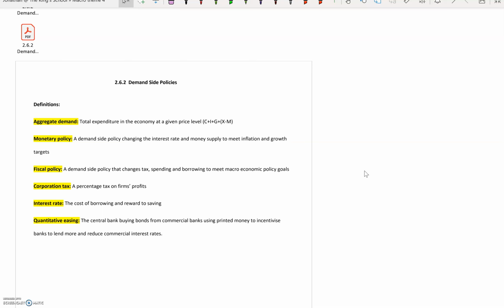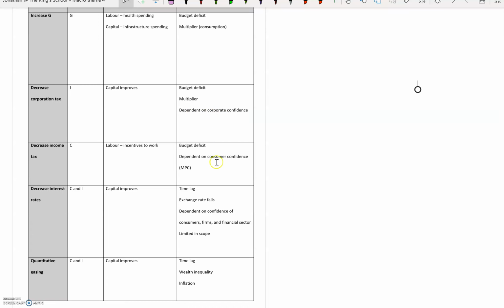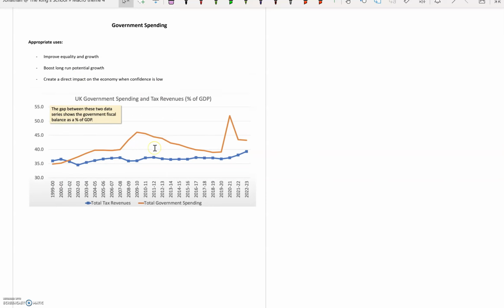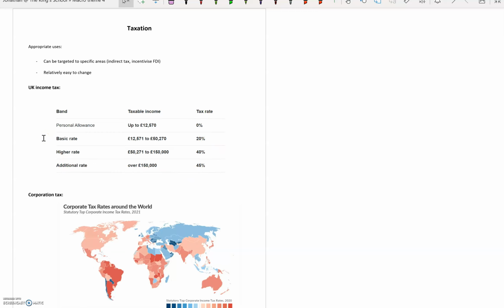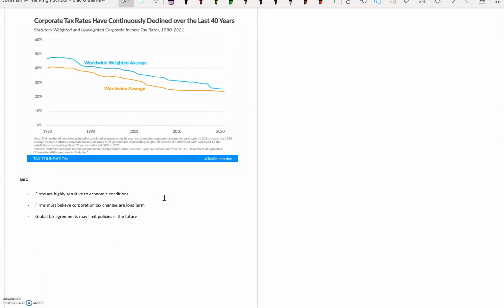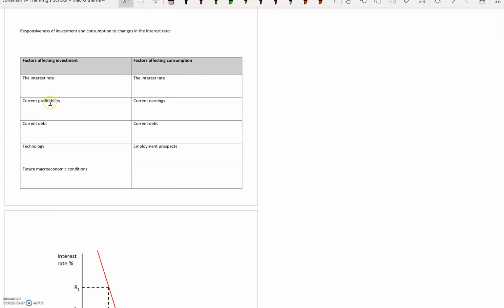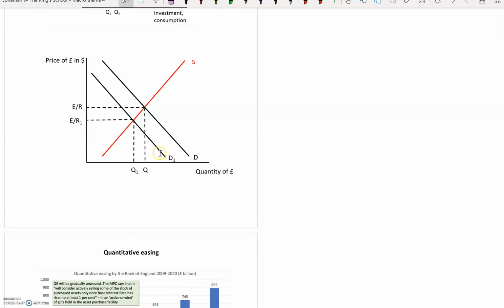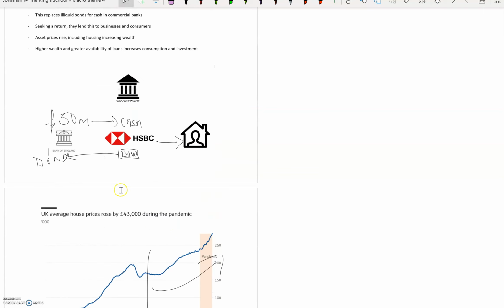Edexcel A level Economics 2.6.2 Demand side policies